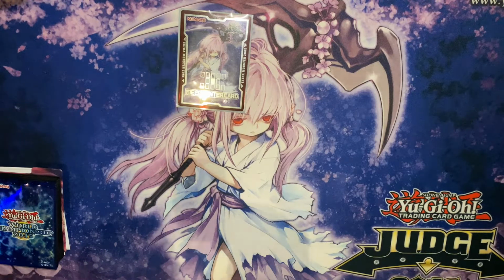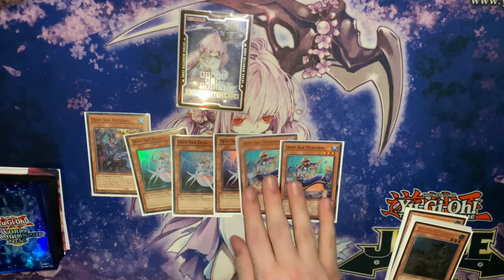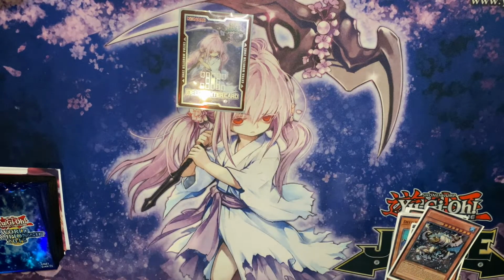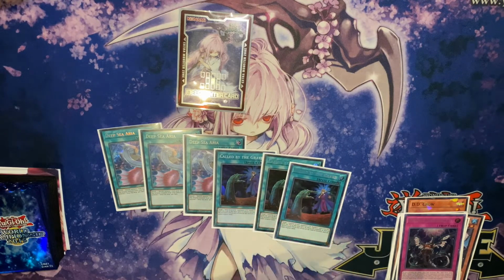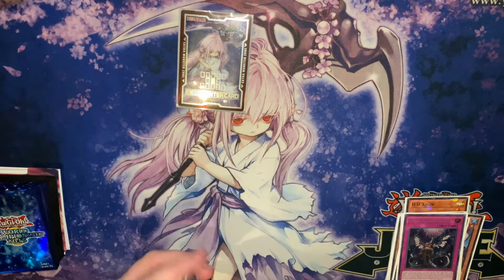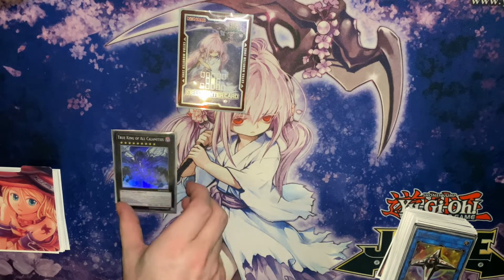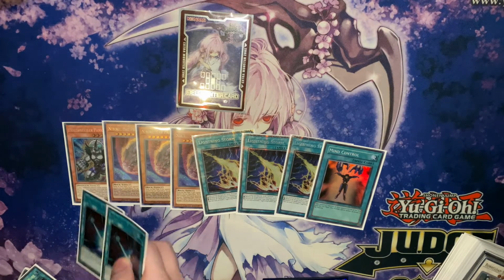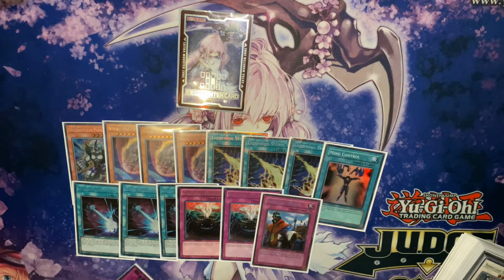Ben Sherman - Mermail/Water Deck Profile - June 2020 - Pulsar Games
In this video I showcase my Mermail deck profile and give brief explanations on my choices.

It's by no means the finalised build but I have worked on the build quite a bit.
I look forward to hearing your thoughts and critiques on the deck